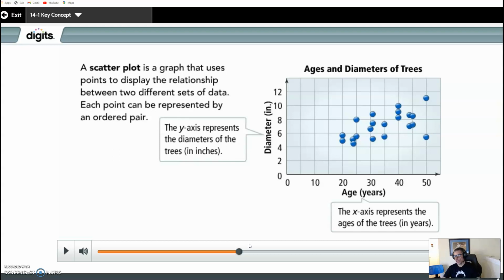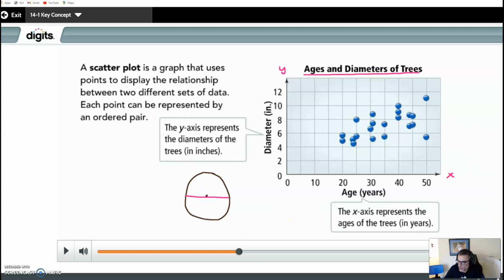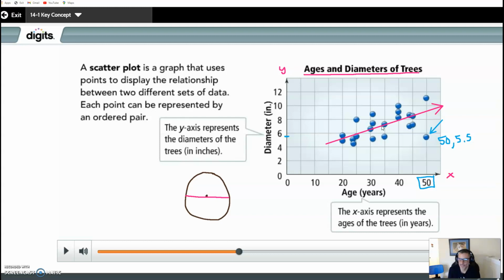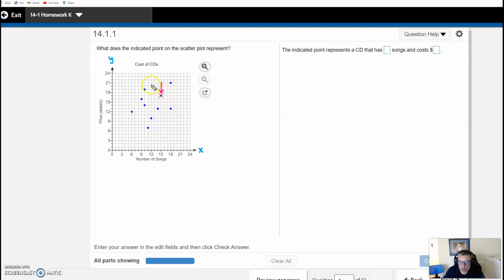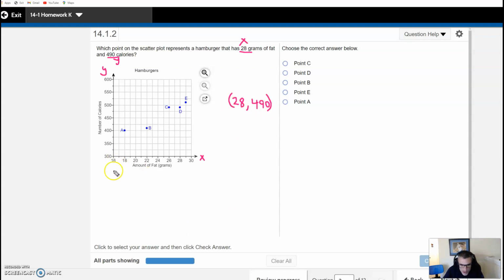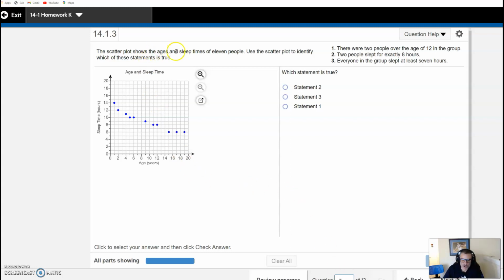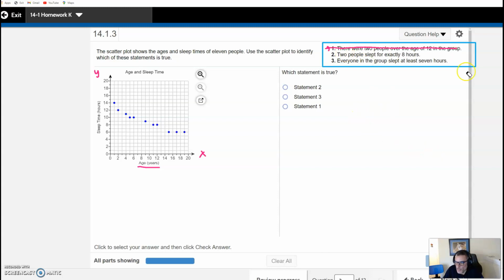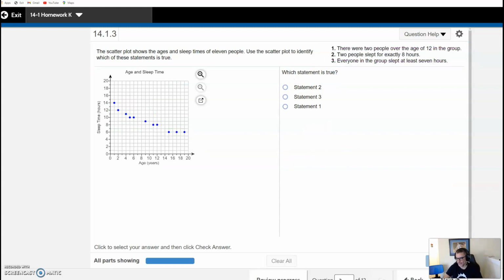8th Grade: HW 14-1 Interpreting a Scatter Plot